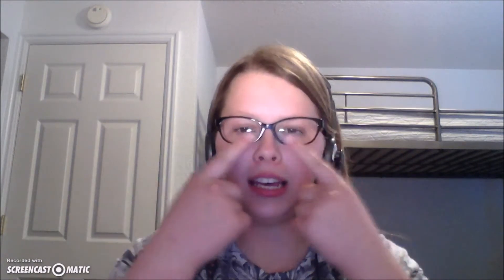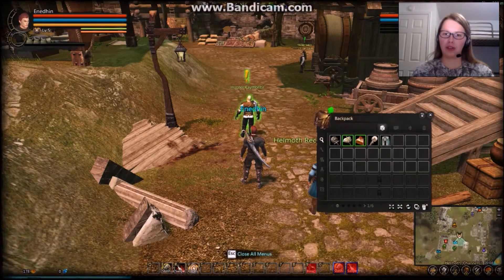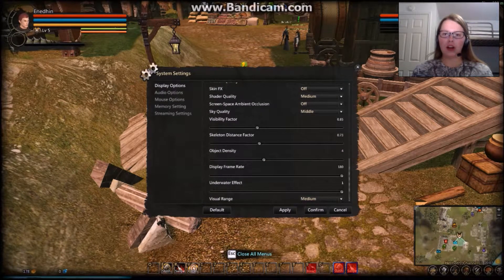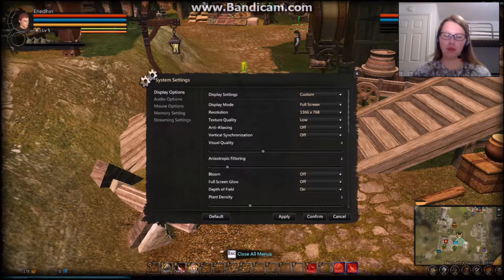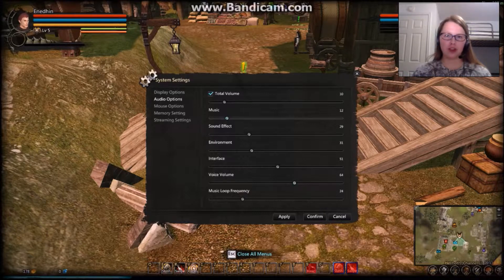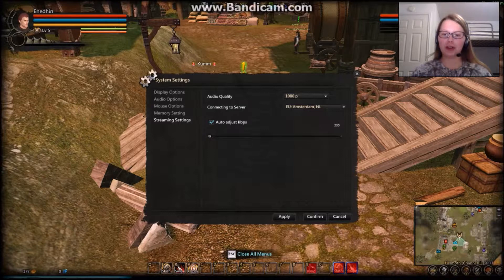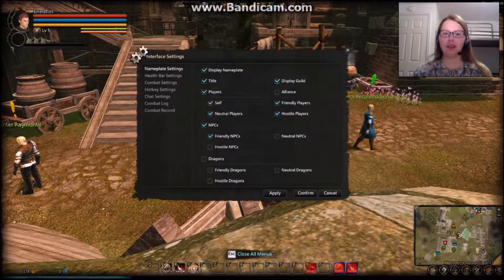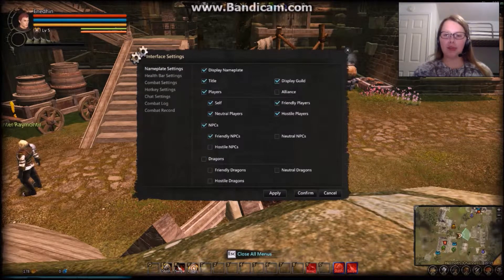Dragon's Prophet #2: Don't Be So Controlling!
Hey! Here's the 2nd episode of my DP tutorial! In this video, I cover a few of the basic game controls, settings, and other menu stuff :) If you like what you see, hit that thumbs up button and maybe consider subscribing!